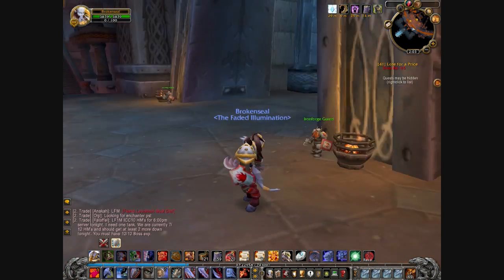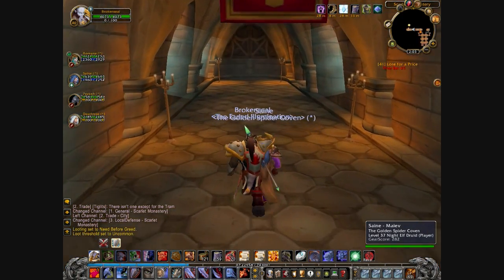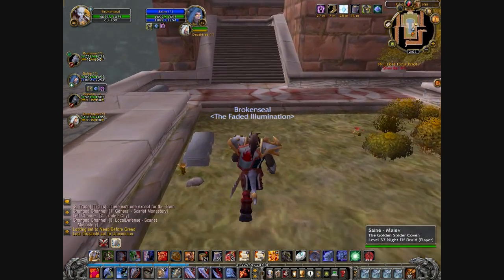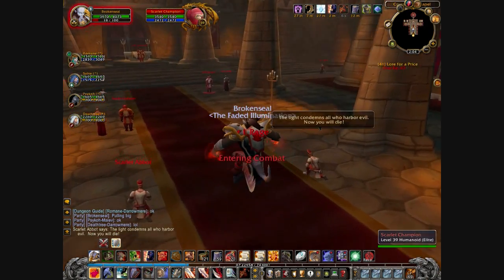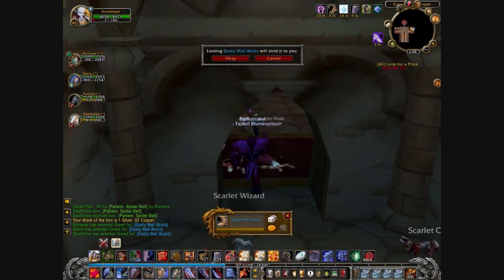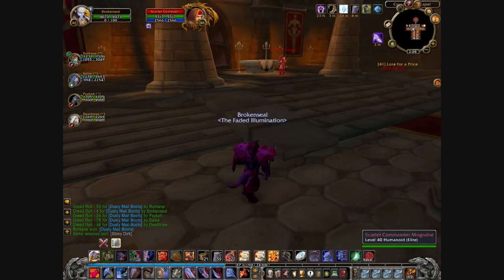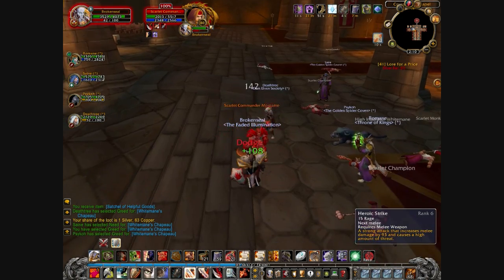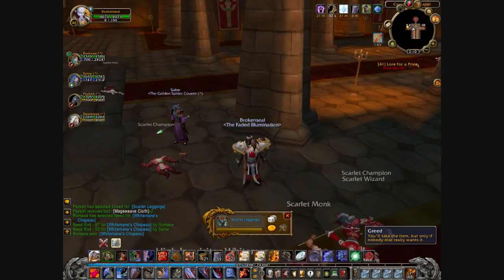World of Warcraft - Tanking With Brokenseal - Quality Test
Hey guys, today I am testing out HD on fraps as well as bringing you some footage of Brokenseal tanking SM Cath. To be honest I am quite rusty at playing a warrior. Please note I haven't played him in over two months so my tanking isn't exactly substantial, but I think I did a relatively good job. I hope you guys enjoy this video.

Comment, Rate, Please don't Hate!

Constructive Criticism is far different from hating.

I love your guys feedback!